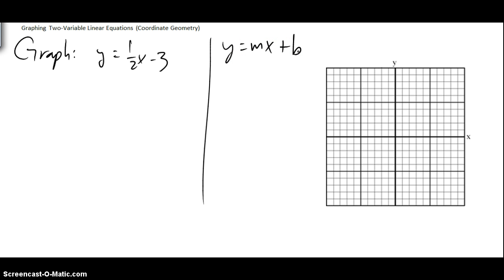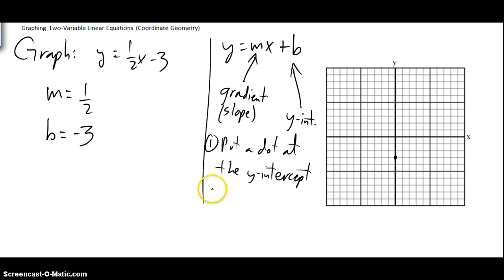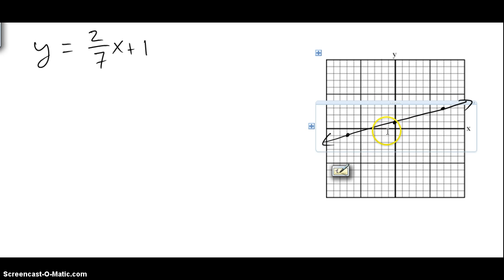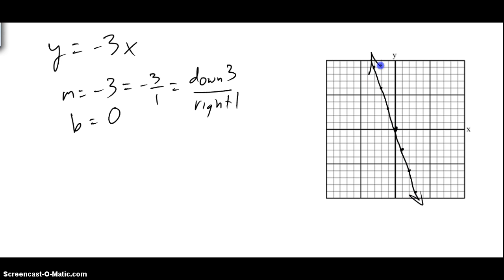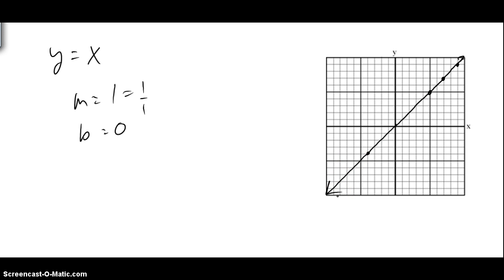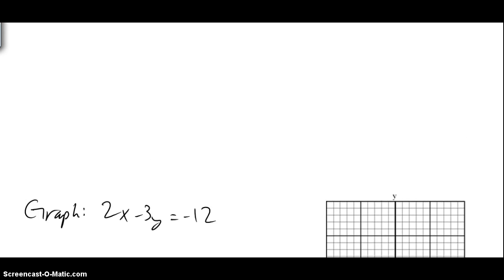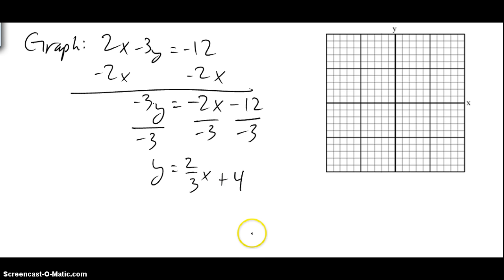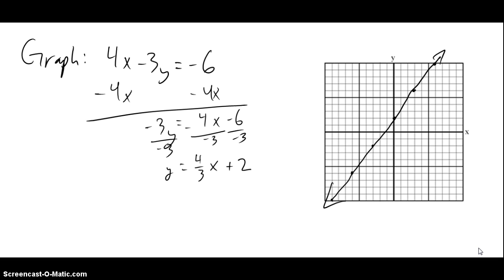Graphing Two-Variable Linear Equations